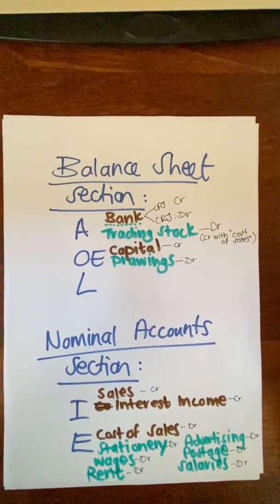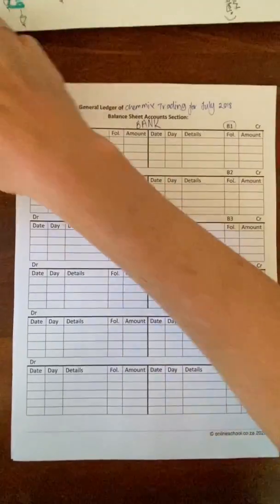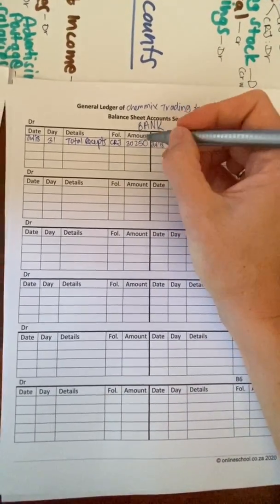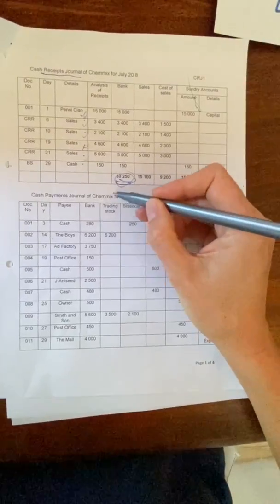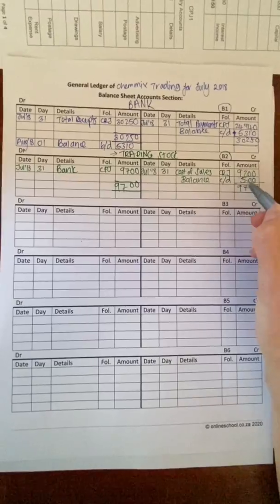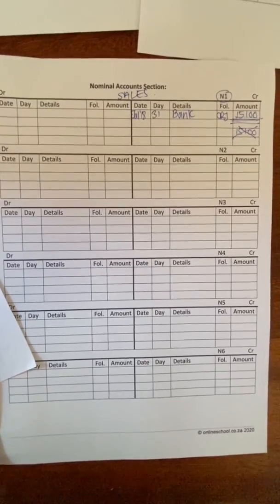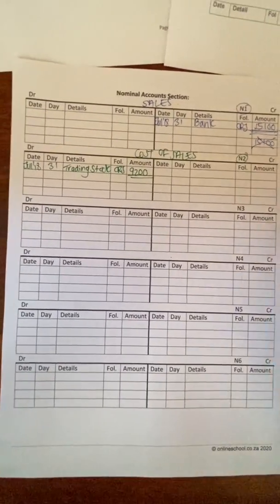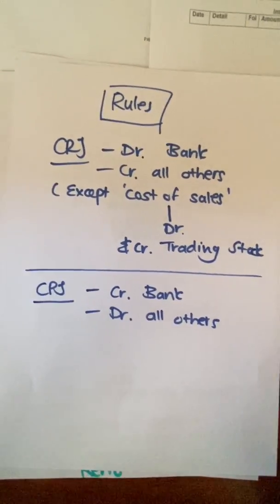Grade 9 EMS | The General Ledger - An Example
An example of posting from the CRJ and CPJ to the general ledger. The textbook referred to in this playlist is: E.M.S Today Grade 9 ISBN 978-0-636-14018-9.